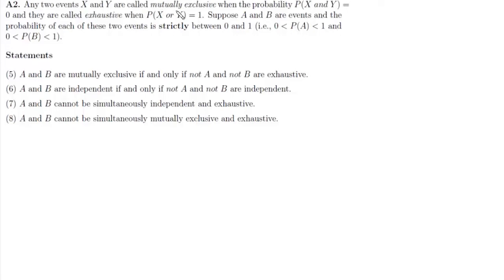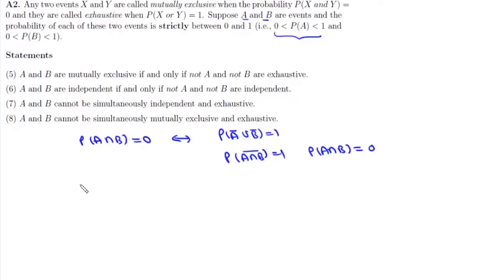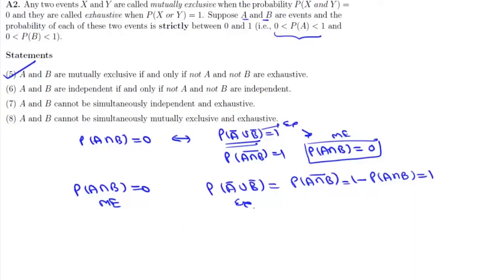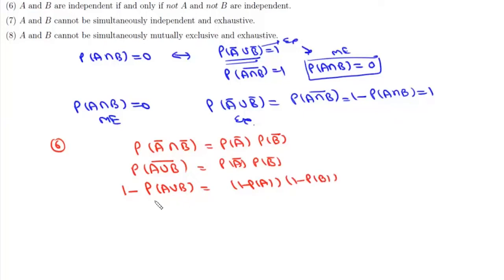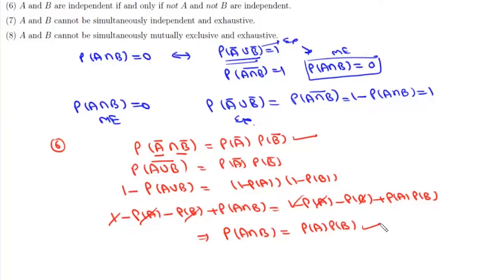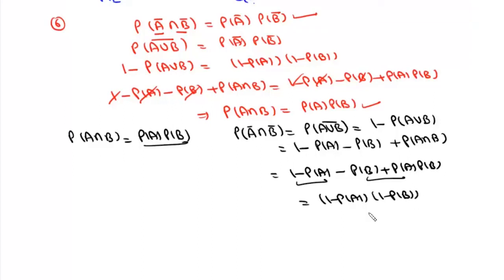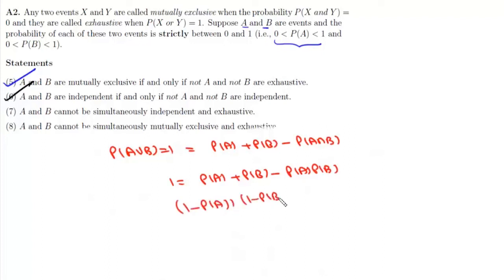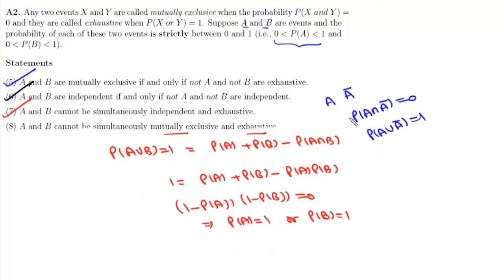CMI 2022 | A2 | JEE Delight | Probaility | Chennai mathematical institute